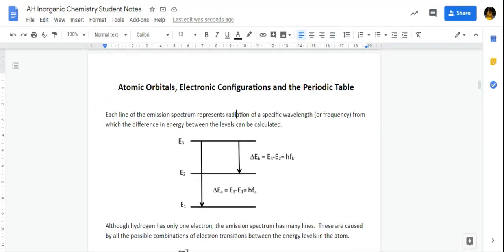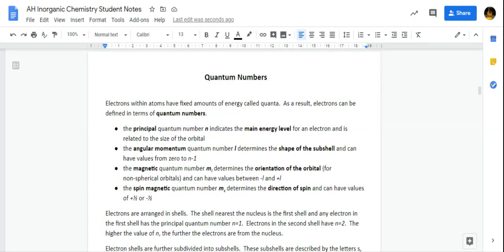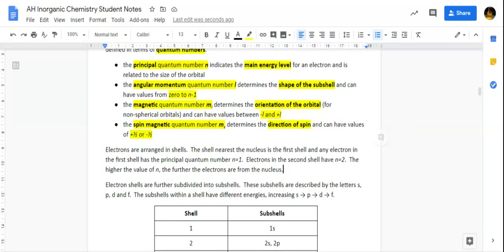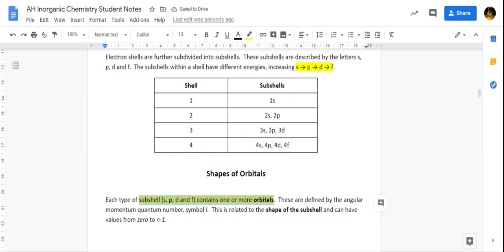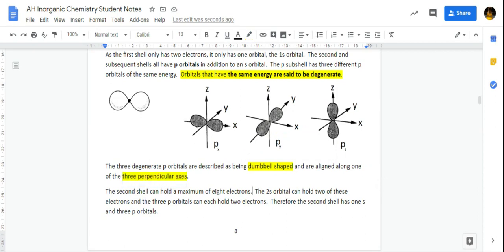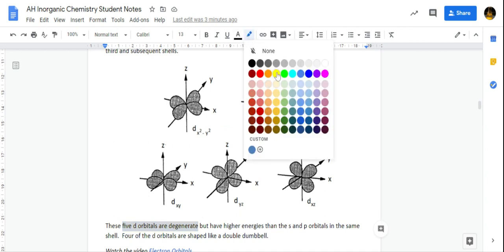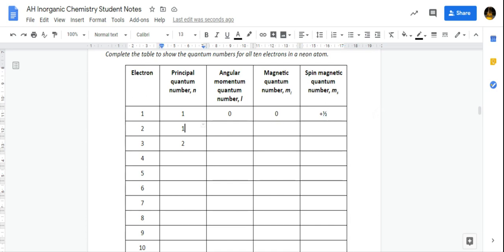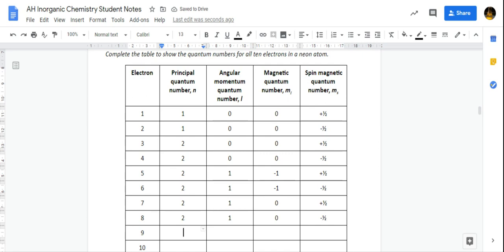Atomic Orbitals and Quantum Numbers